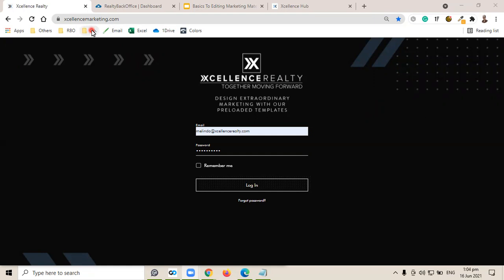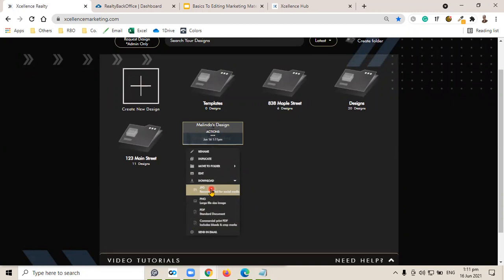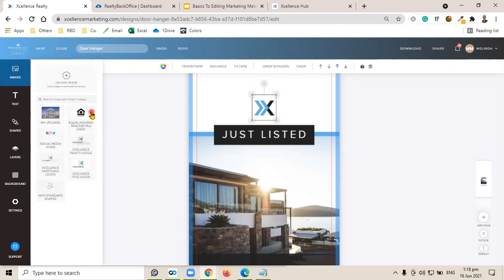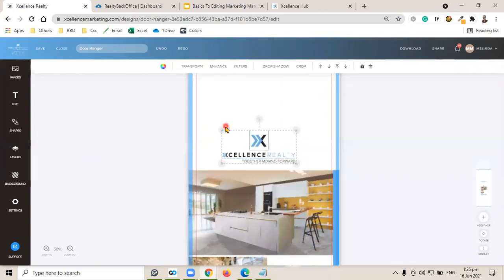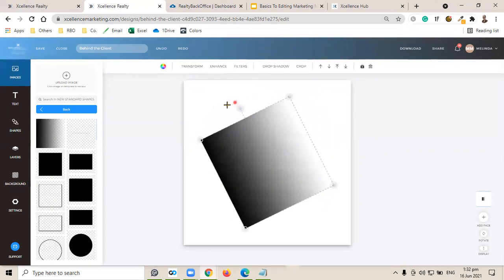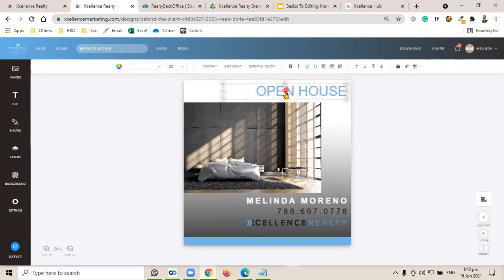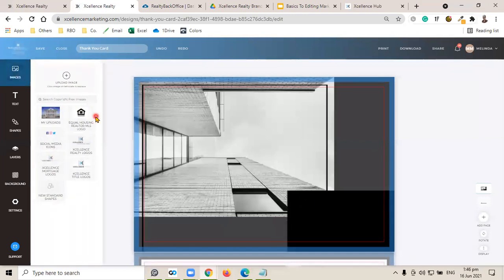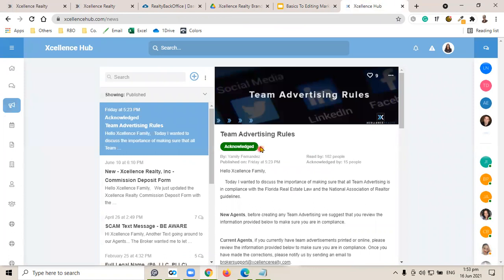Xcellence Marketing Class June 2021